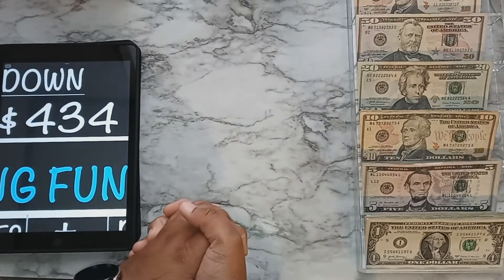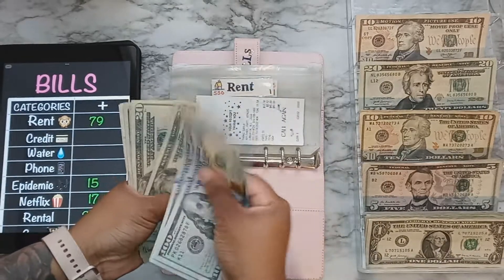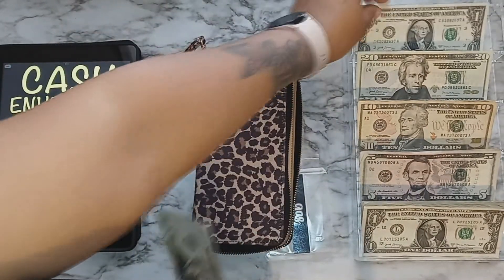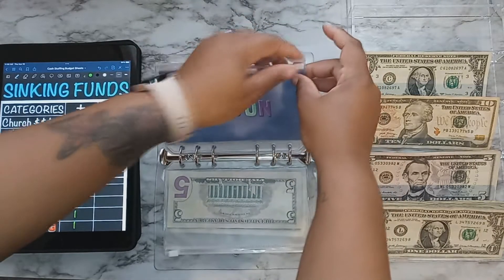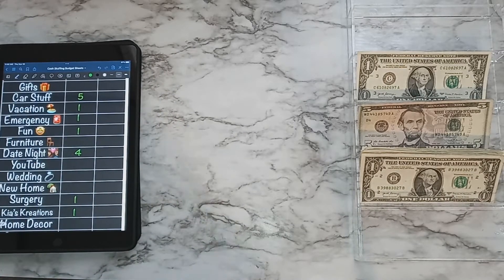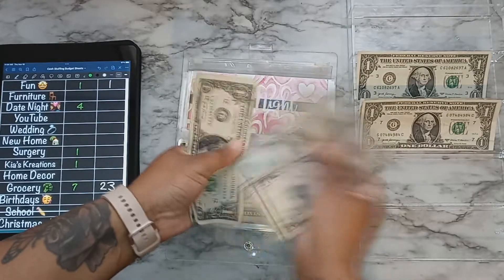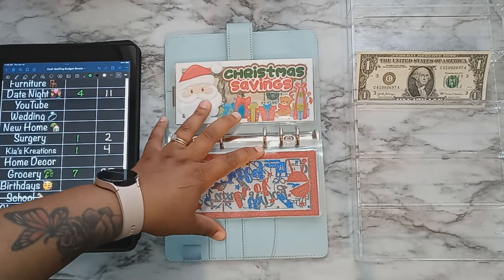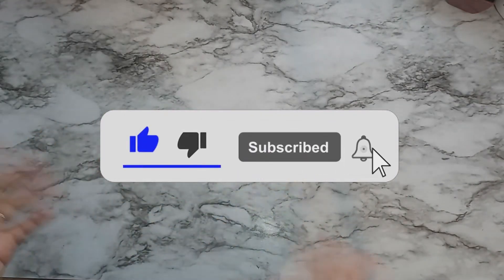Cash Envelope Stuffing #2 | November 2022 | Sinking Funds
~*~TIME STAMPS~*~
0:00 INTRO
0:35 BILLS
3:03 CASH ENVELOPES
4:50 SINKING FUNDS
10:55 COIN JAR
11:53 DOLLAR JAR
12:18 OUTRO